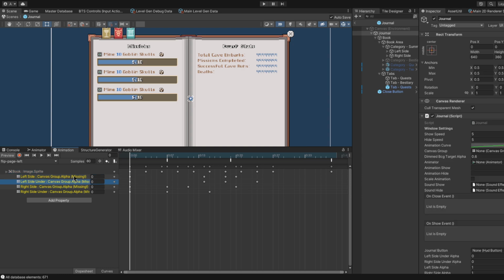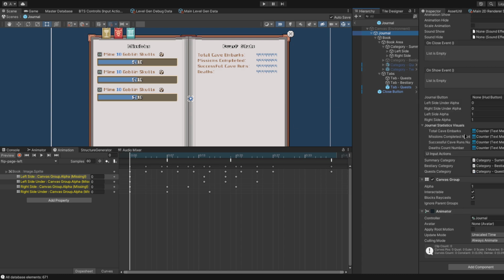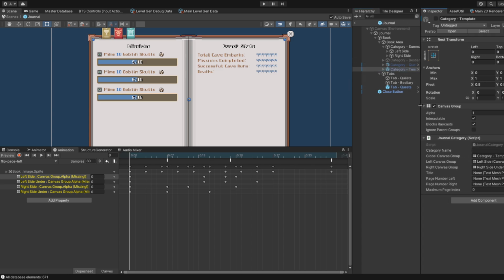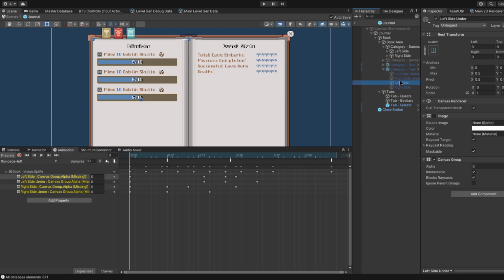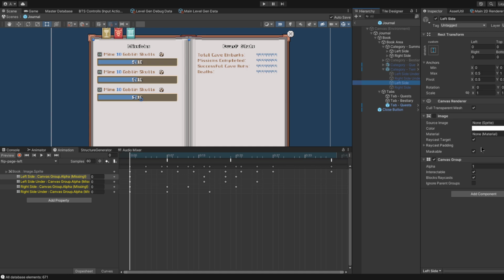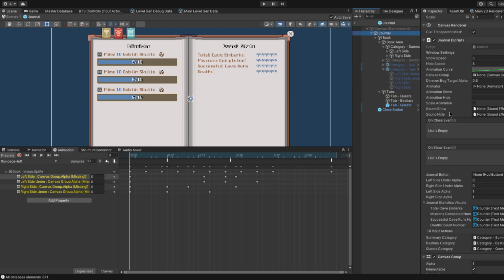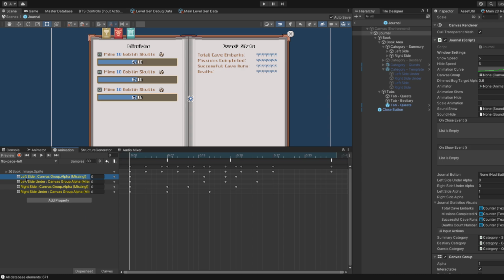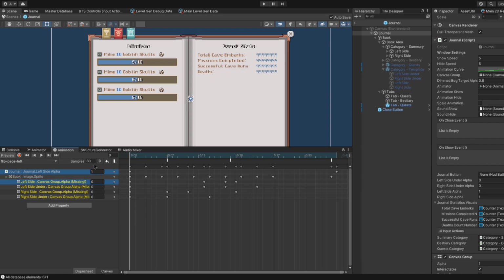Easiest Way to Update Animation Clip Property References for Animations in Unity (That I Could Find)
Short video I wanted to upload because I wasted so much time trying to do this a different way. If somone has built a tool to make this process cleaner and simpler, please let me know.